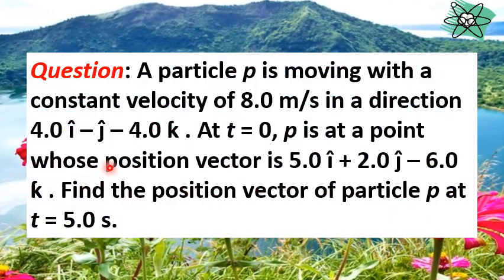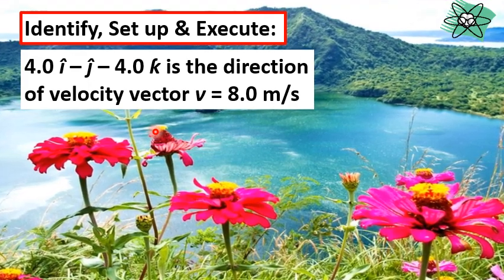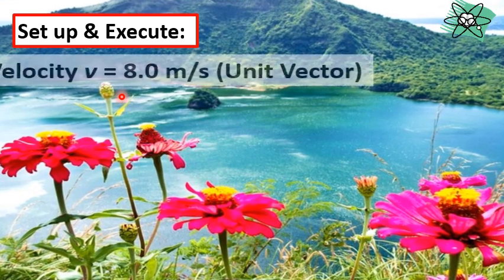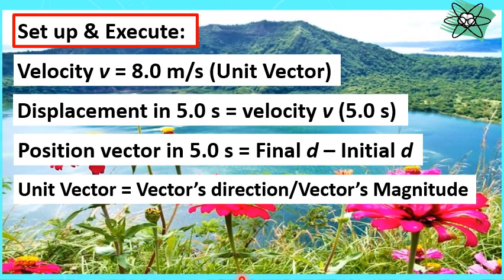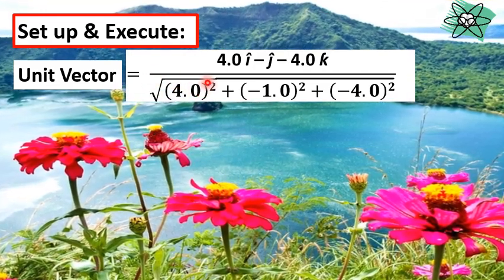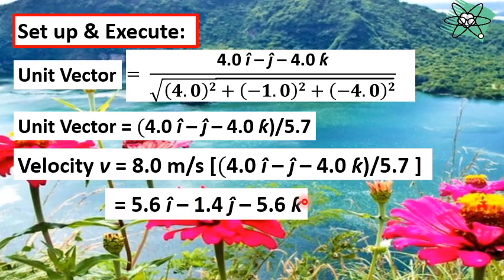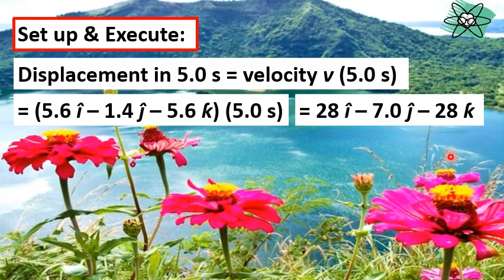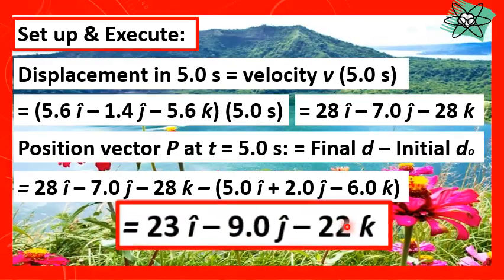Unit Vectors (Solved Problem)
This is a revised excerpt of a past upload on Unit Vectors. It explains how the final position vector is computed given the time elapsed and the velocity of a particle in terms of its magnitude and direction expressed in I, j, and k unit vectors.